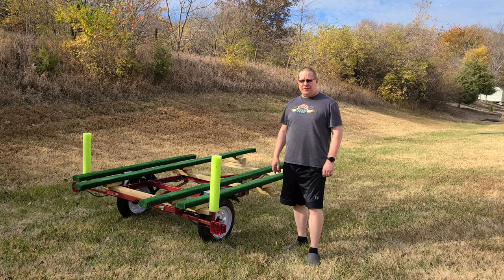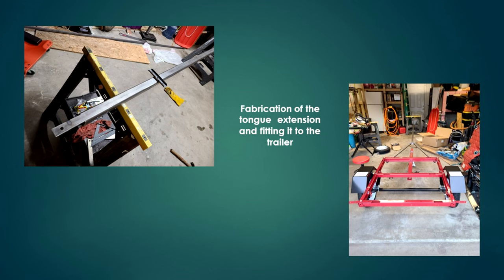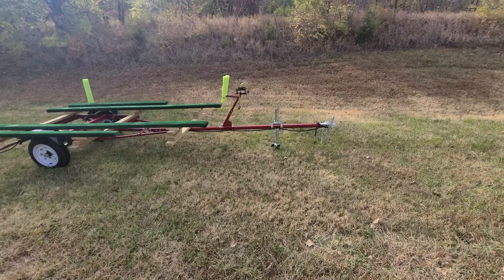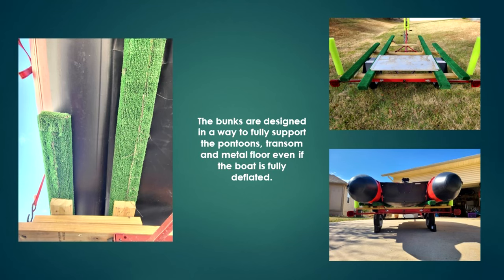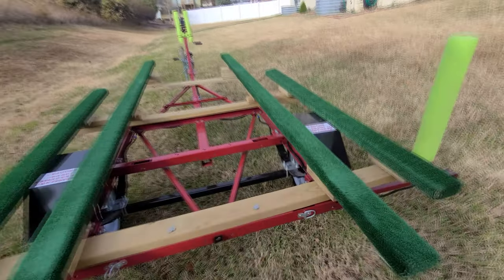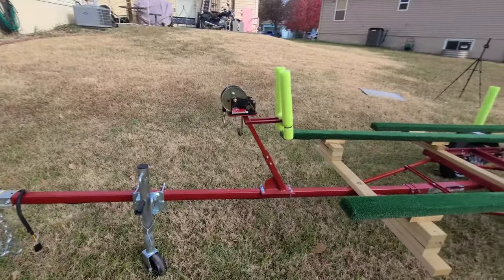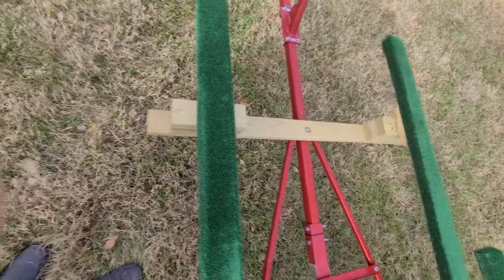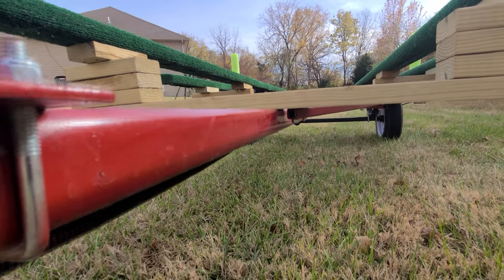Harbor Freight Boat Trailer Mod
This is a video of the trailer I did a custom modification on for my inflatable pontoon boat. This trailer was built strictly for freshwater usage. For the base of the trailer, I used the Haul – Master 1090 lb. Capacity 40-1/2 in x 48 in Utility Trailer Sold by Harbor Freight. I haul it around with my 12 foot Bris BRS360 inflatable raft, with a Hangkai 18HP 2 stroke outboard motor. I do not have any sponsors for this video, but below is listed links to 3 resources that I used to build my trailer.

The website I purchased my stainless steel bolts, nuts and washers.

Links to other videos about my boat